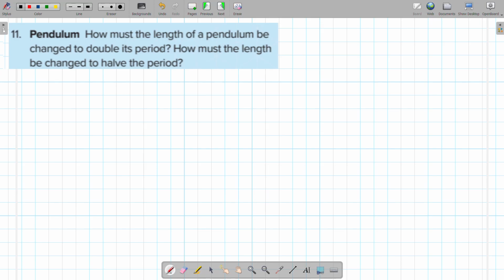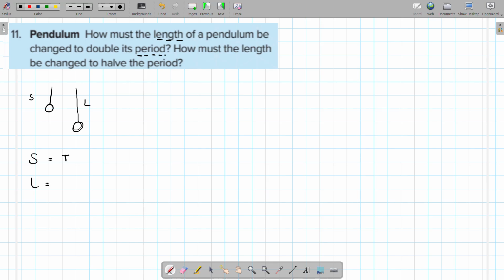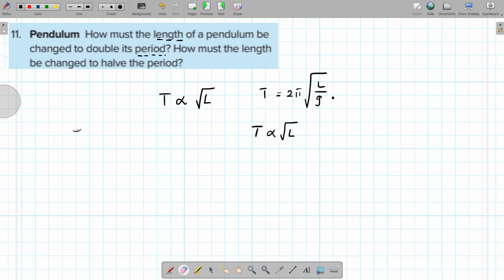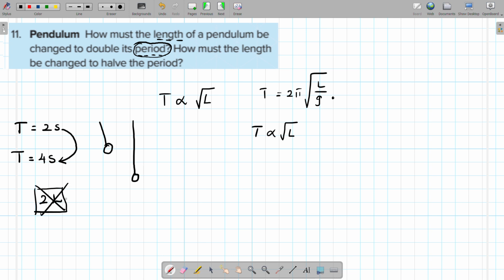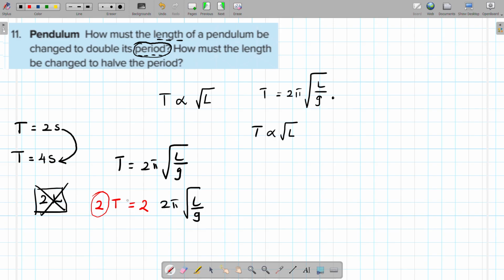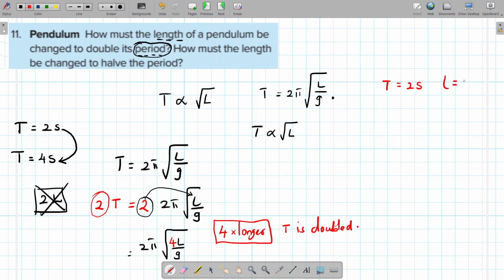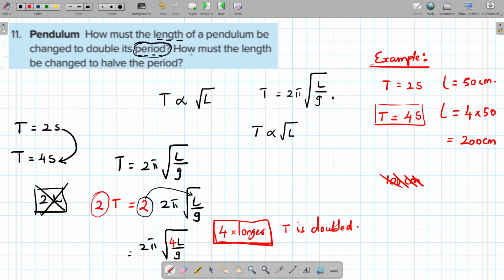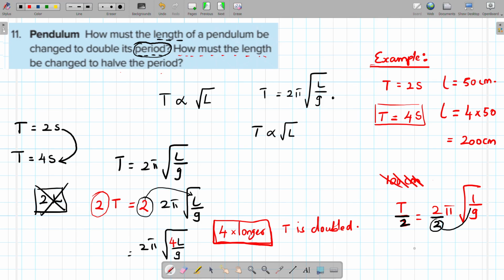Grade 10advance physics eot 1 page 8 question 11